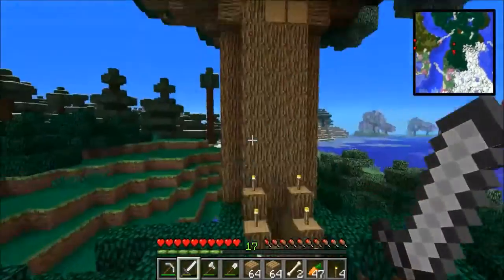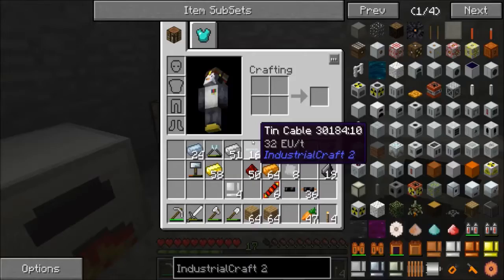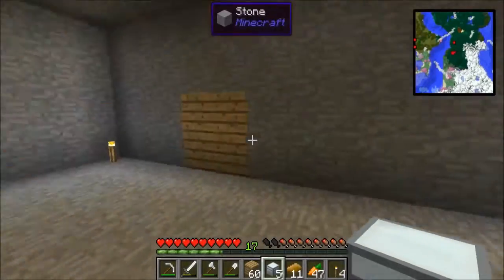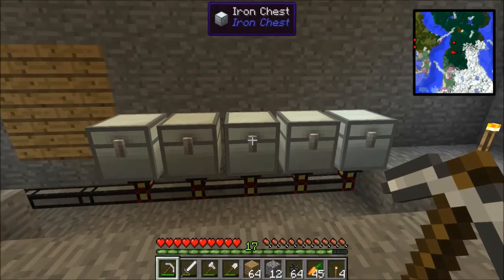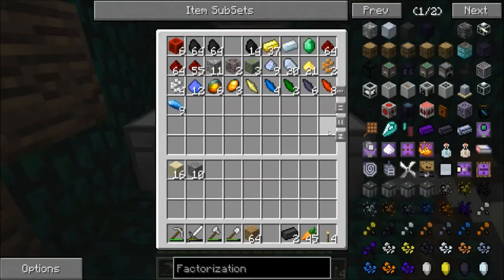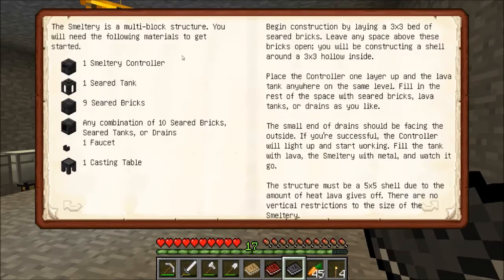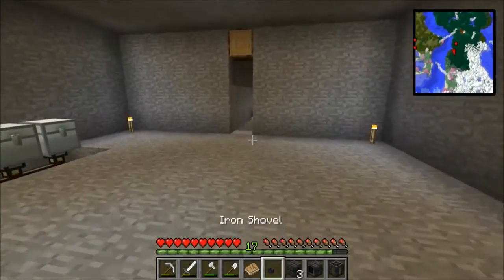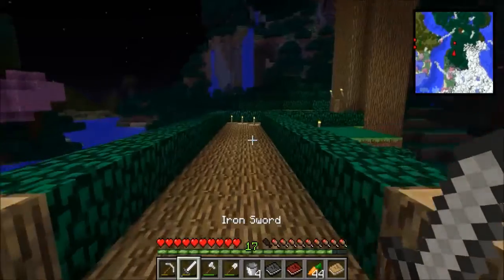Tuuna's Minecraft Let's Play! Episode 2 Reboot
So after a long wait to get my hard drive fixed I'm finally ready to get back into recording more Minecraft!  Thanks to everyone who stuck by and watched the first episode and don't worry, there will be many more episodes to come in the next couple weeks!